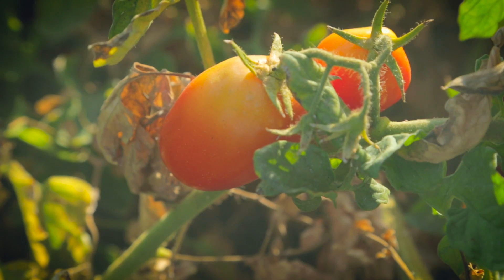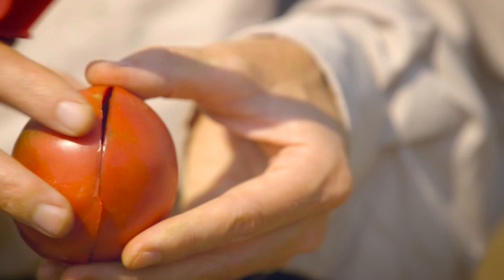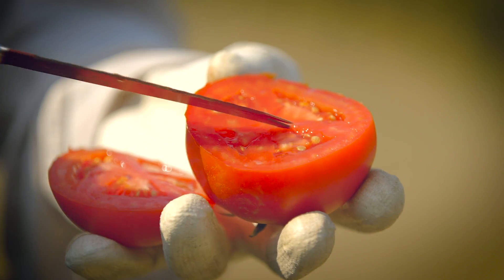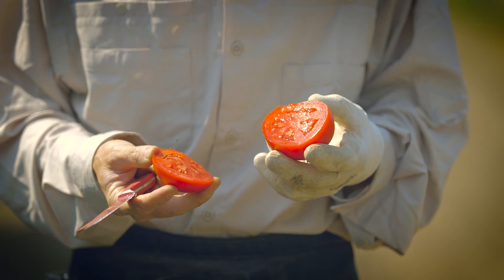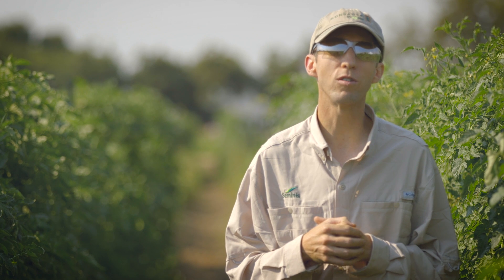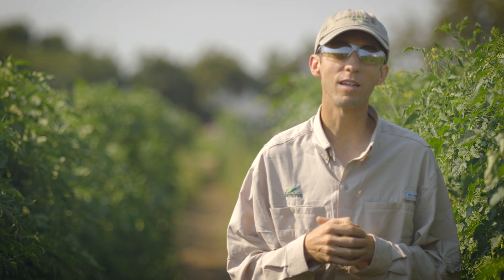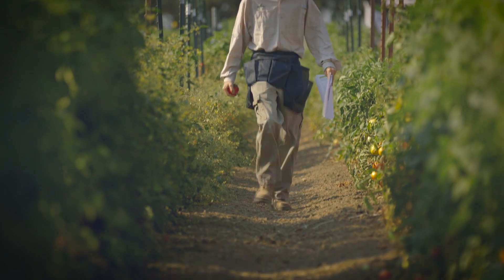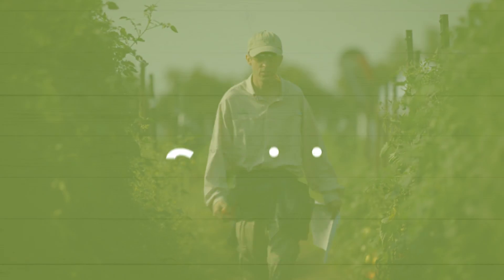Seminis® Breeders - Resources for Breeding Fresh Market Tomatoes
Alan Krivanik, fresh market tomato breeder for Seminis, talks about the depth of resources available to him as he looks to breed tomatoes   and test them in the fields.